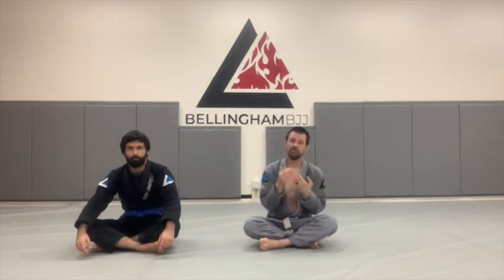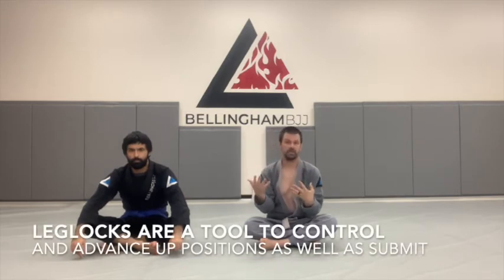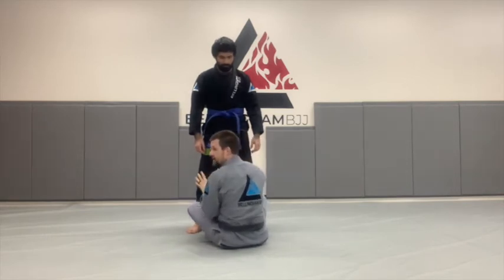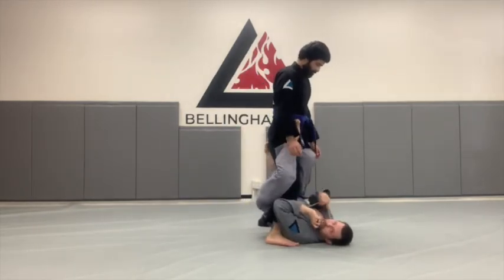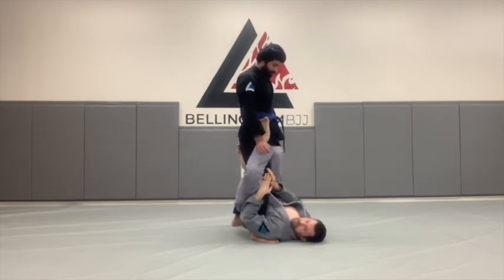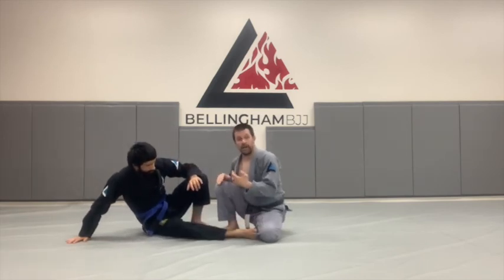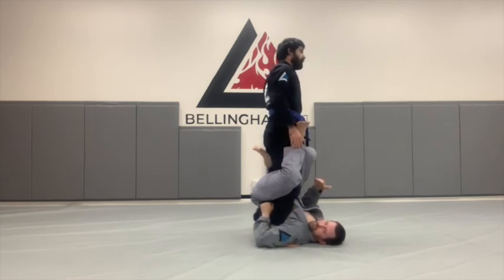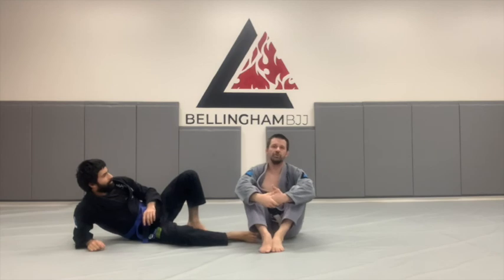Fundamentals: Entering Single Leg X and Standard Sweep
Single Leg X Guard, also known as Ashi Garami, leads to the most fundamental leg entanglements. It's also a position we can use to get from the bottom to the top.